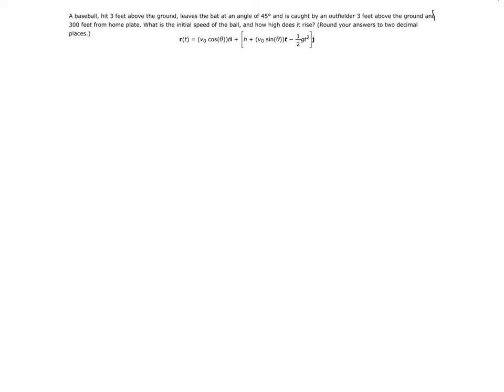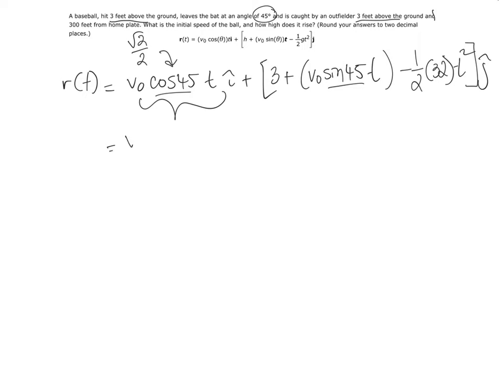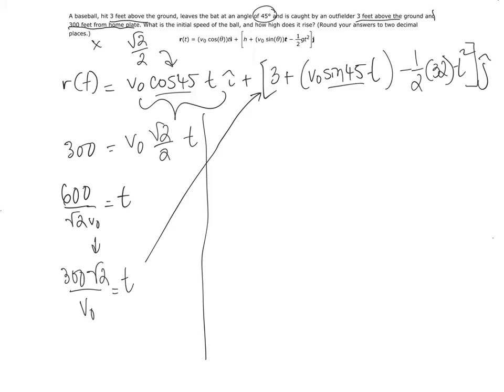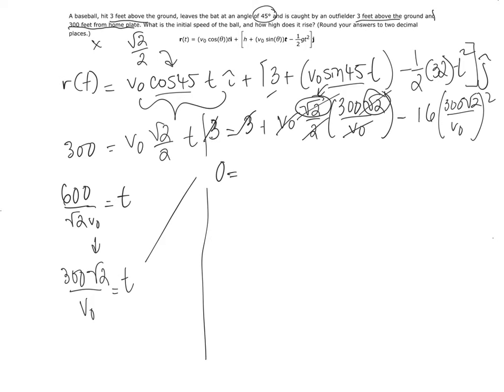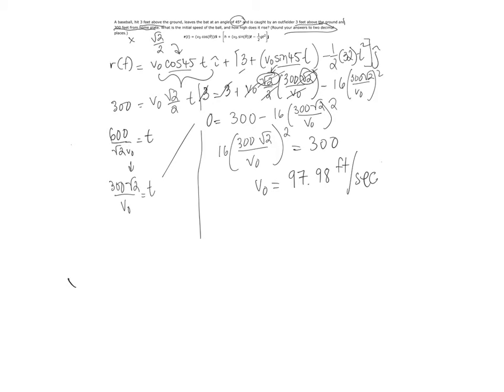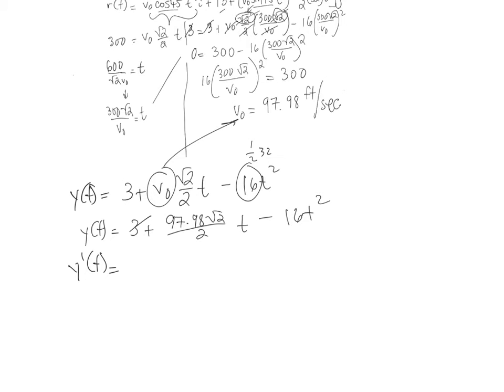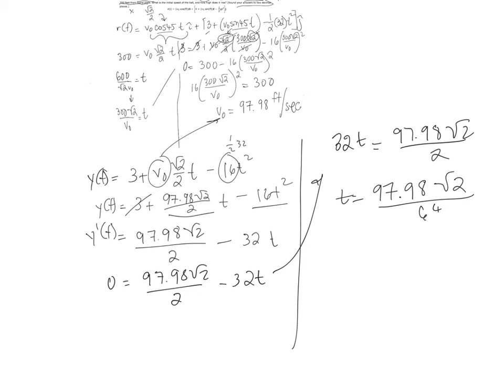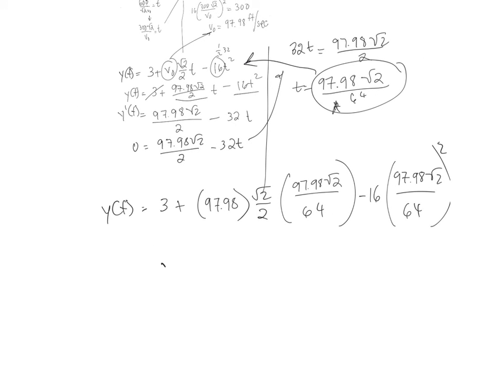Find initial height and max height